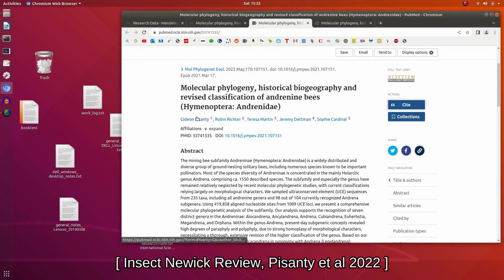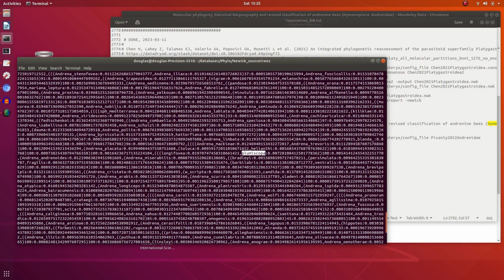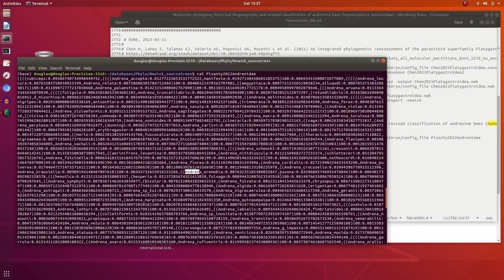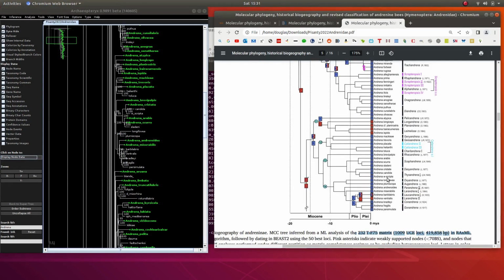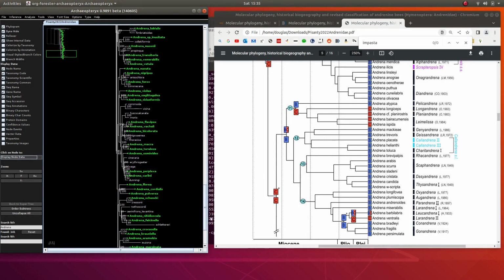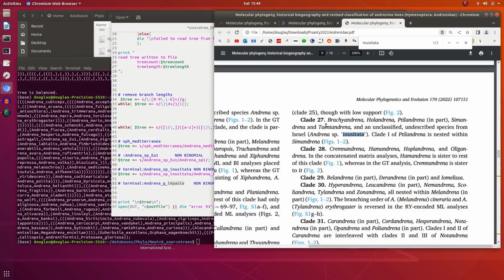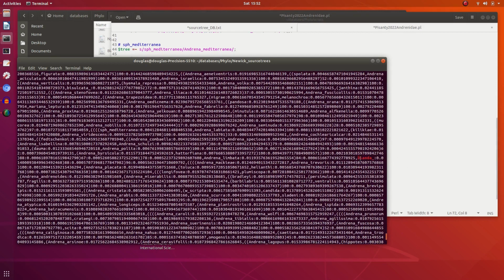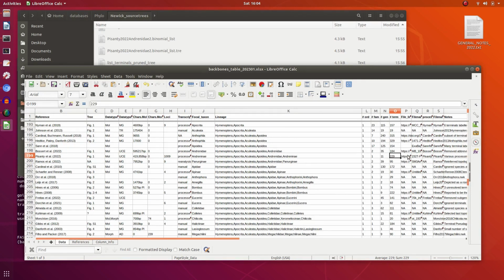Insect Newick Review, Pisanty et al 2022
Phyloinformatics at work. Insect Newick Review, Pisanty et al 2022